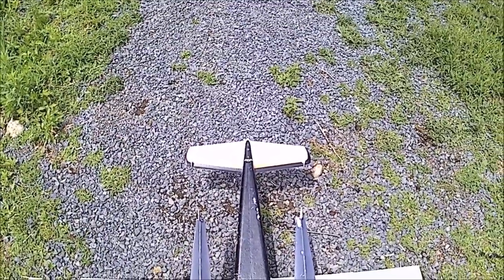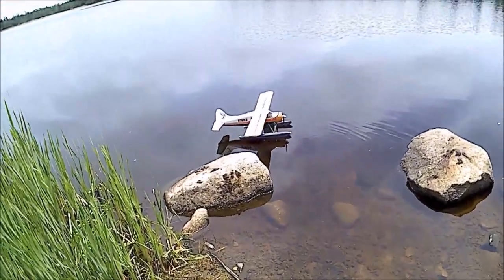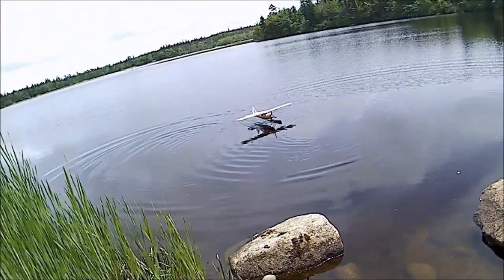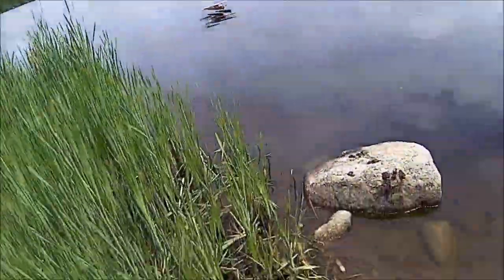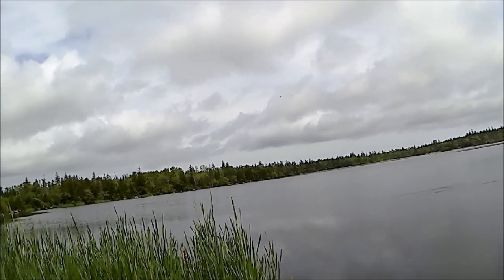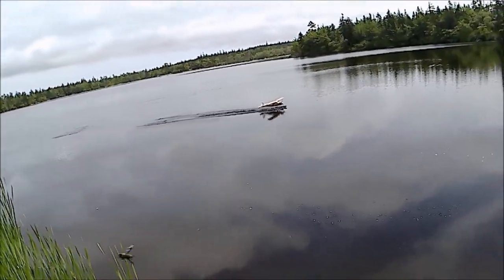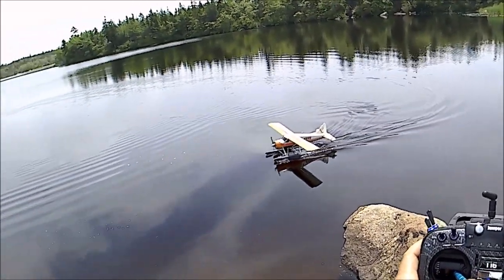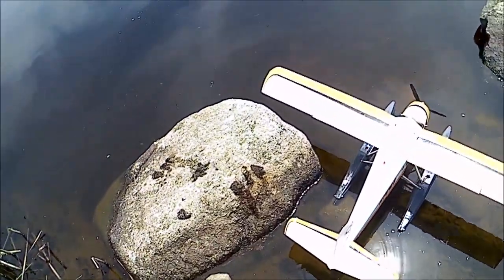Flyzone Beaver Float Rudder Test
Testing out the servos i added to the float rudders on my Flyzone Beaver.
I always found that just the rudder didnt give enough turning authority and the fishline pull/pull they had setup from stock just kept rotting and breaking and didn't give as much authority as I wanted for turning on floats.
Will the addition of servos in the floats help?